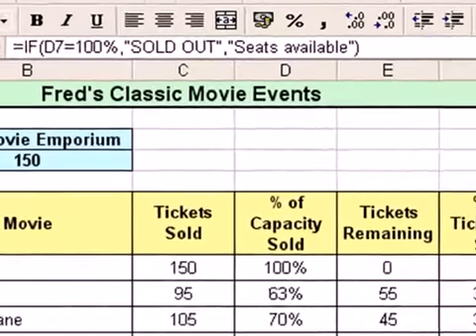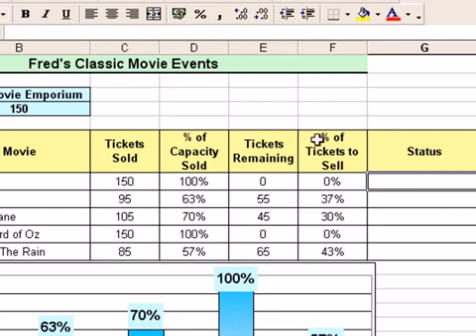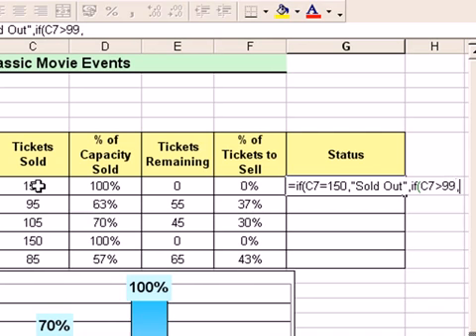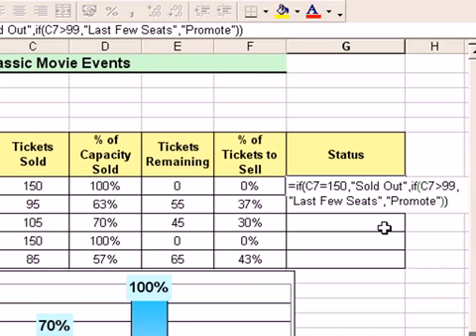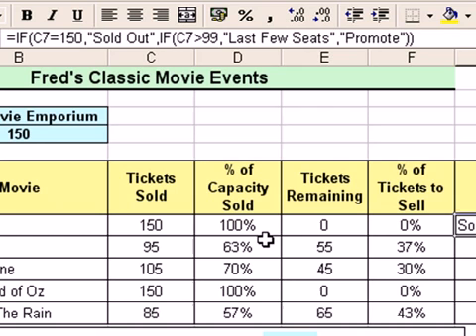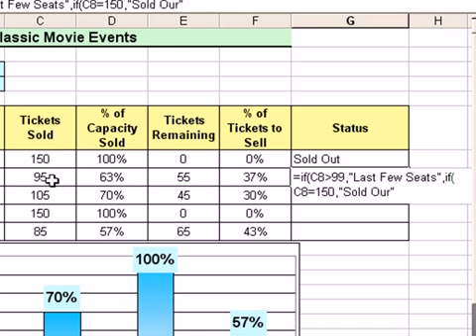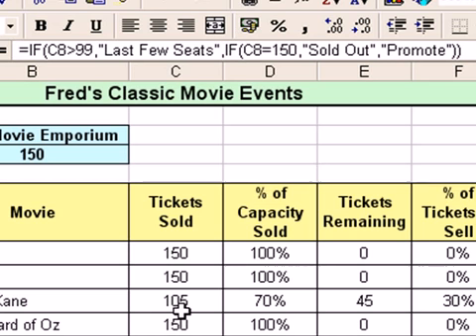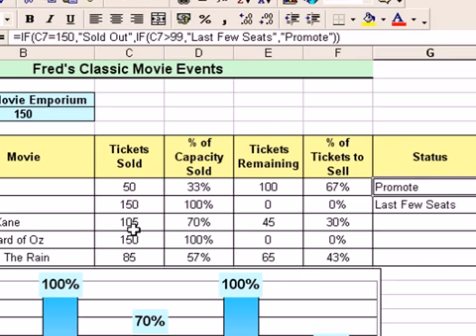#18 - Nested 'IF' Functions Pt2